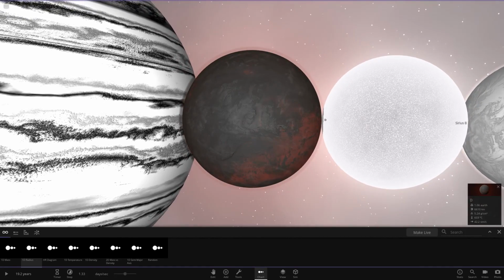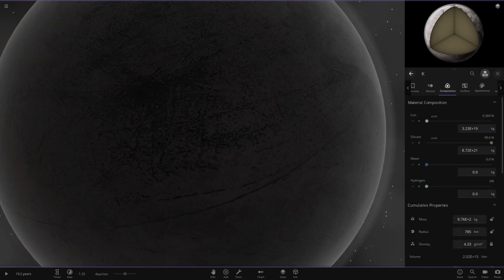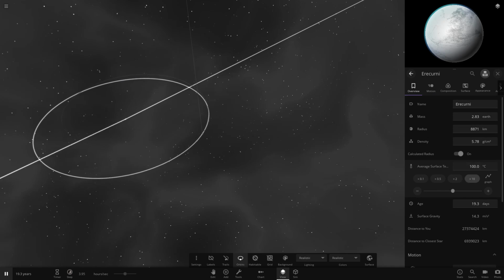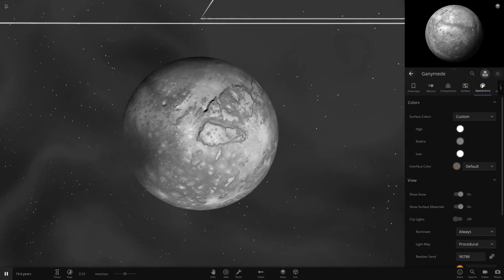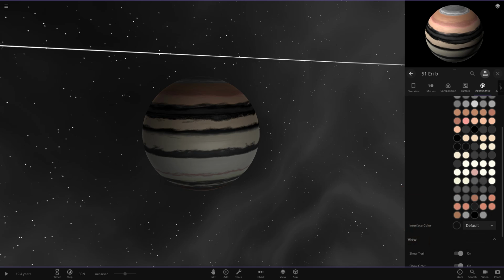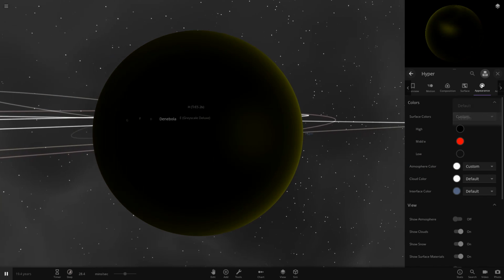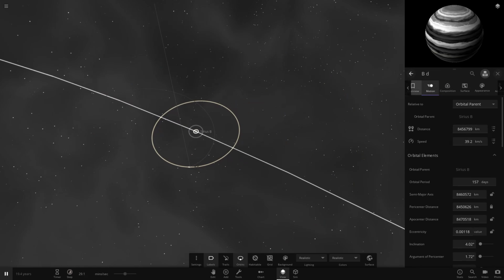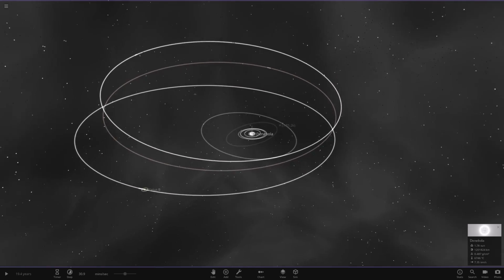Making A Solar System Out Of Greyscale Coloured Objects #2 Universe Sandbox